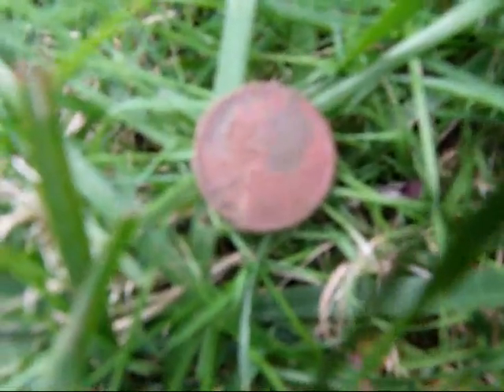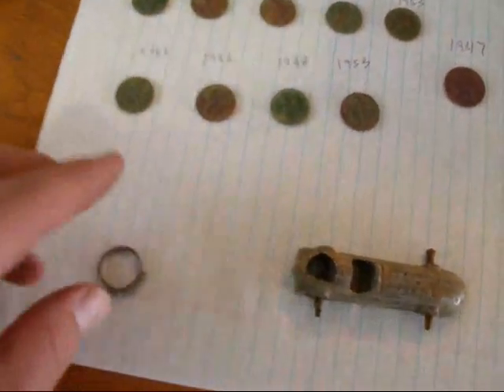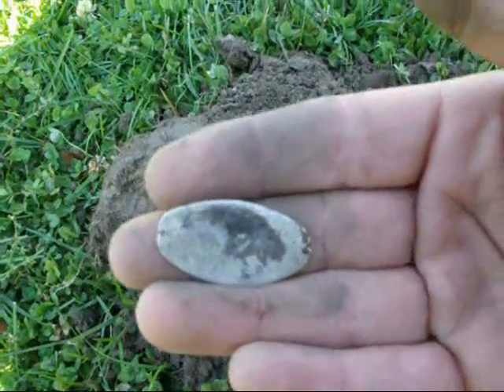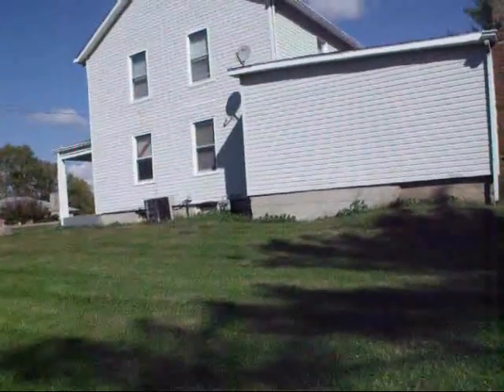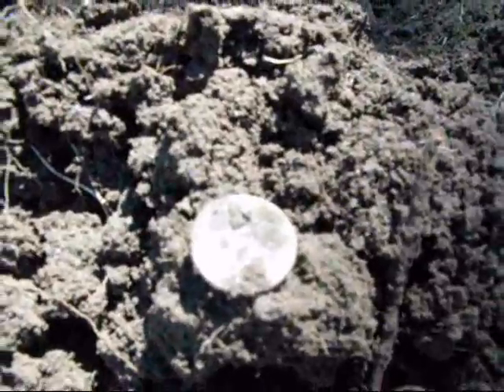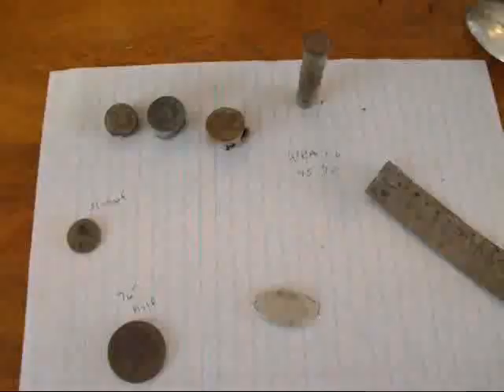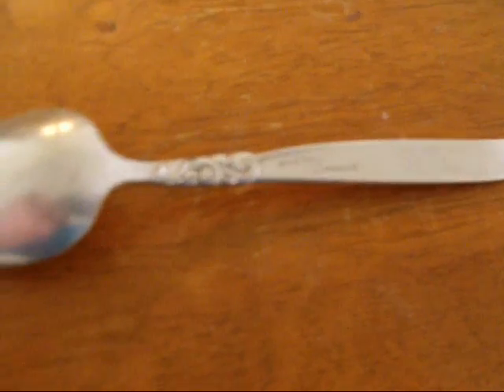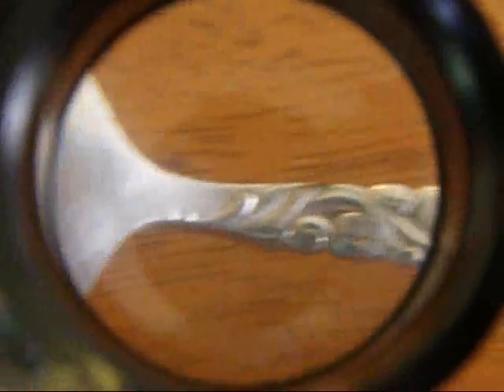Metal detecting with Popojojo7- relics,toys,coins and unique silver piece.